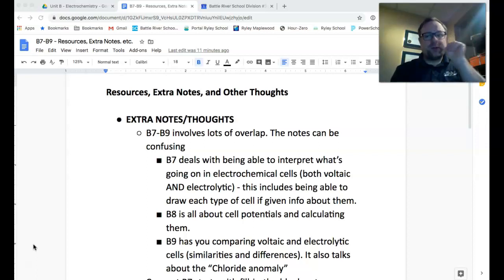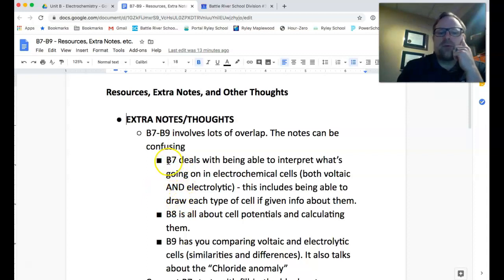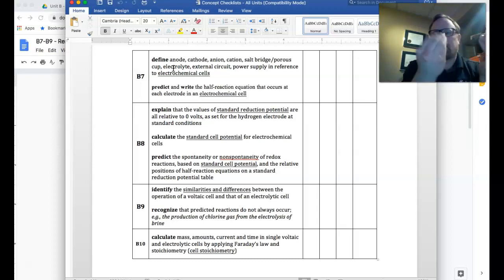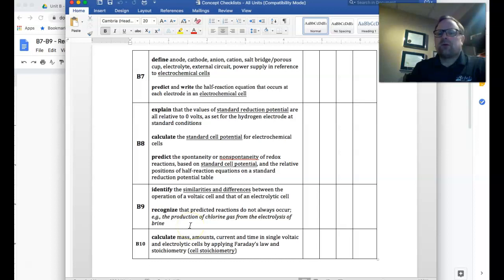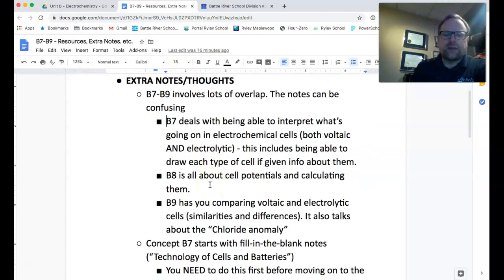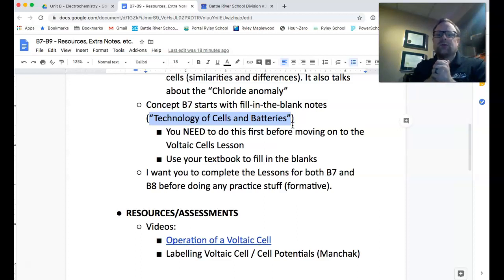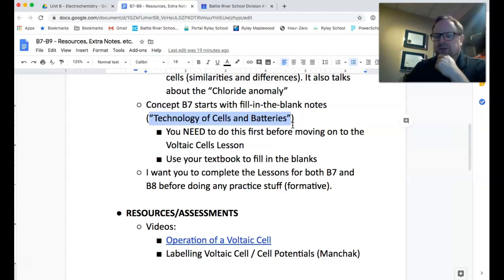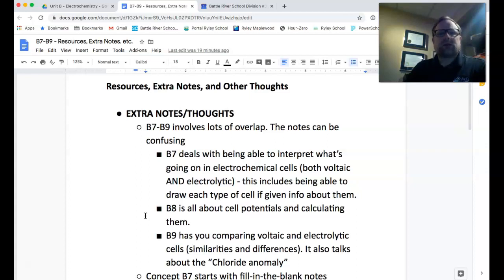Concepts B7-B9 - Introduction to Electrochemical Cells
This is a quick introduction video setting you up to cover electrochemical cells over the next few lessons. Consider this the introduction to Concept B7.